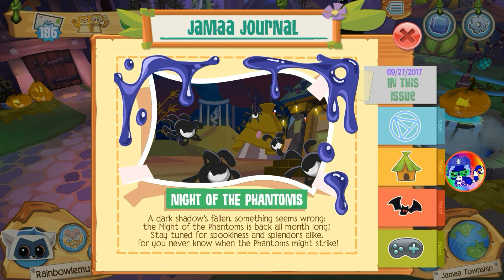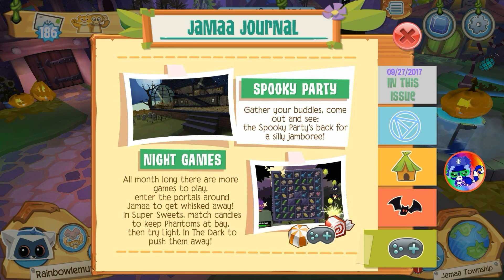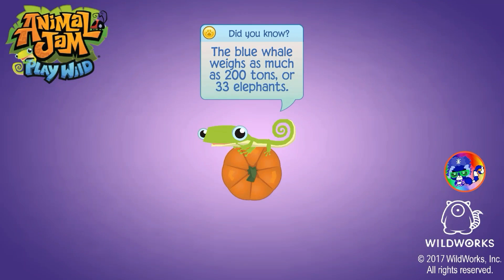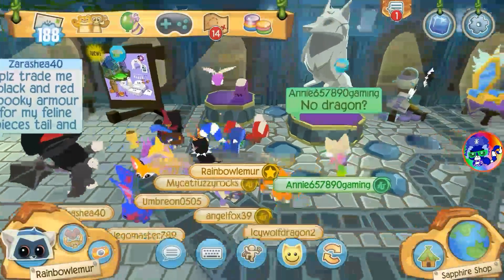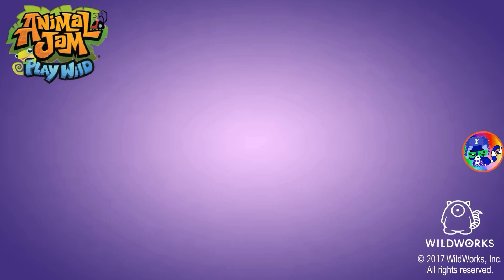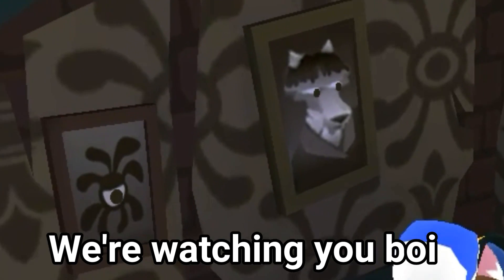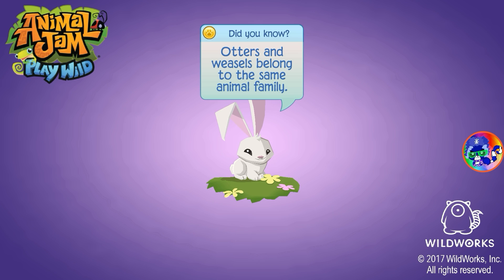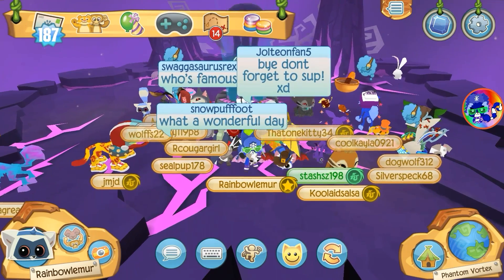Night Of the Phantoms Is Here! AJ Play Wild Update 2017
Night of the phantoms is back in play wild!  along with some new items! I got the haunted mansion bundle that includes new items and some that returned from last year! Also a new animal is coming soon to play wild!

Night of the phantoms reminds me of when I was a lonely unpopular jammer last year at this time I only had around 70 subs.